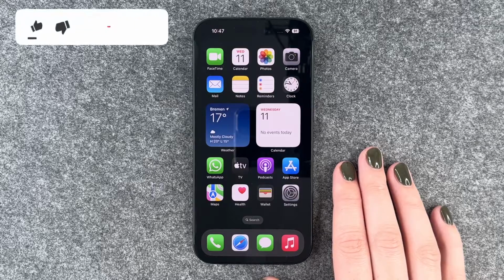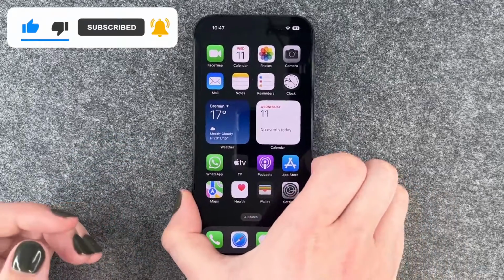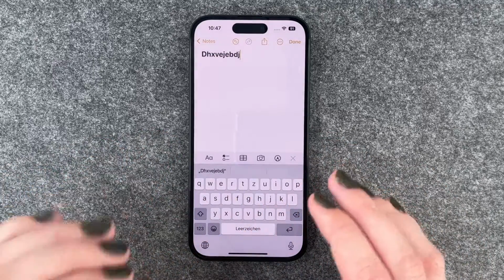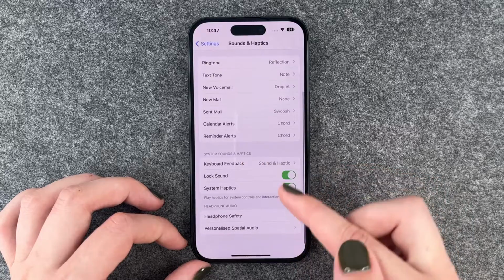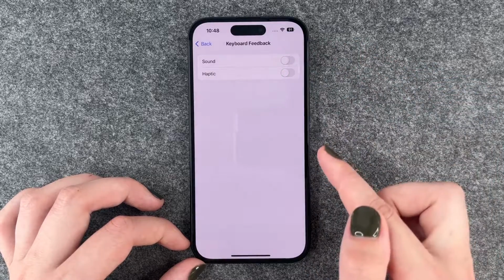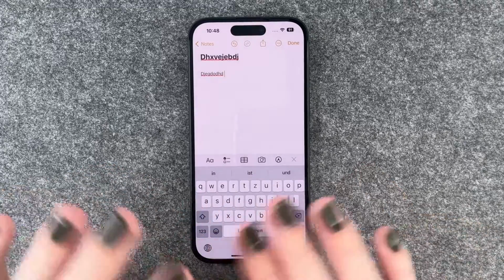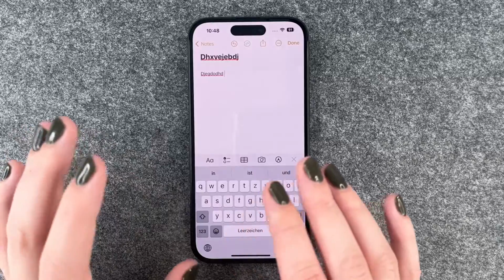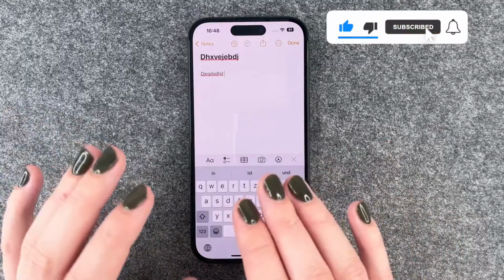IPhone 15 - How to silence your keypad • 📱 • 🔇 • ❌ • Tutorial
Are you annoyed by the sound and haptic feedback from your keypad from your IPhone15? It doesn´t take much to shut the sound and the haptic feedback off and in this video w will show you how to do so.